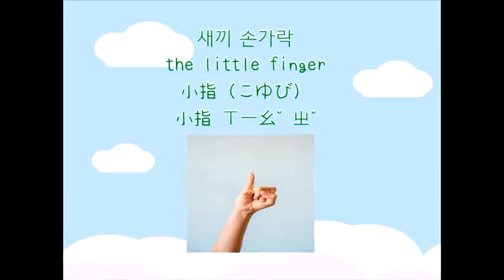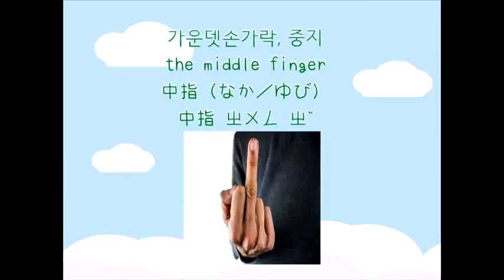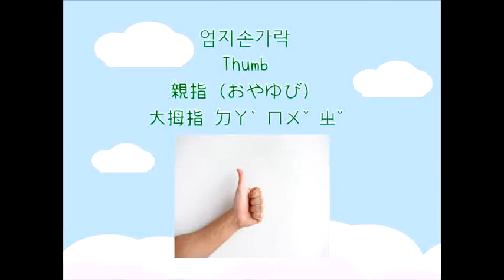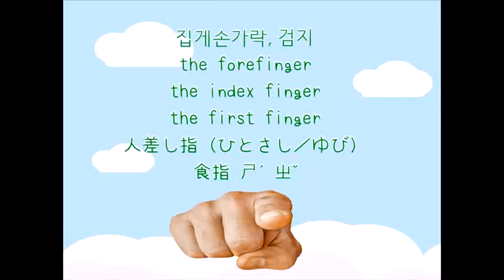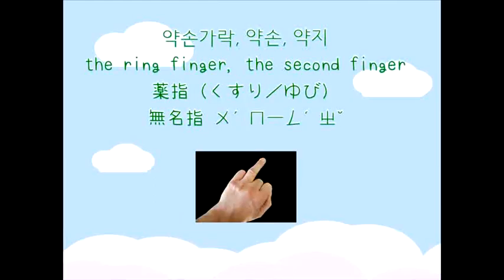다섯 손가락을 영어, 중국어, 일본어로 표현해 봅시다 Five Fingers in English, Korean, Chinese and Japanese 五指の英語 五指的英文日文韓文